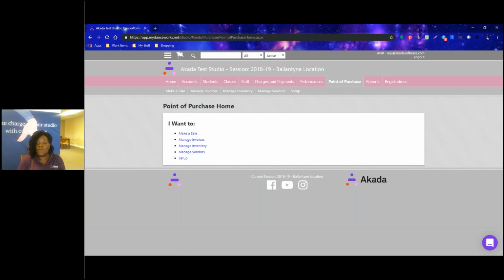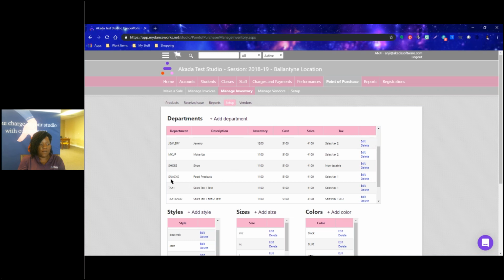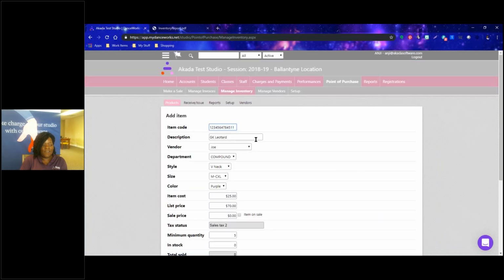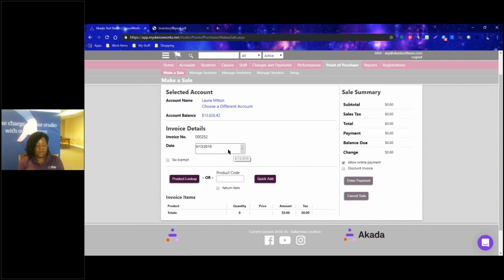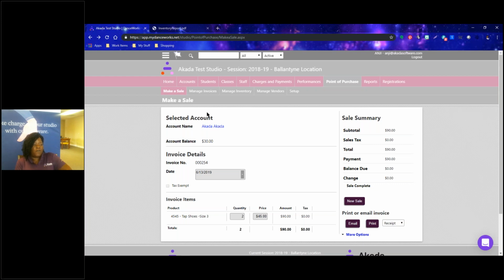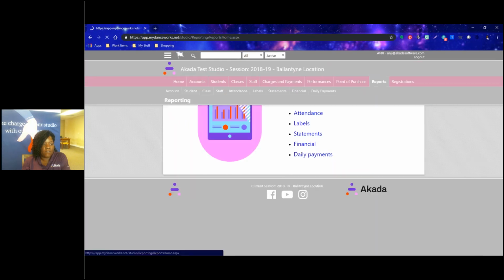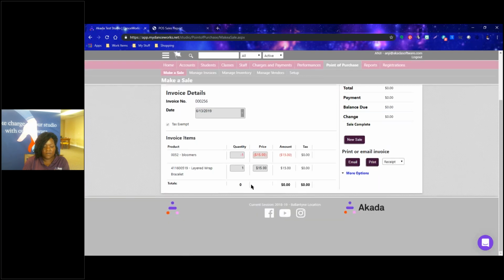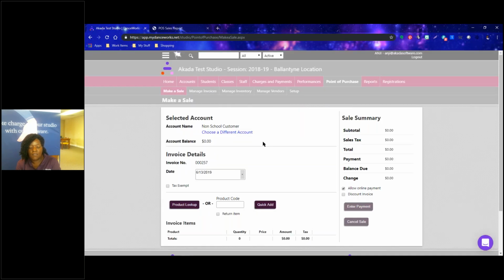Using Akada Point of Purchase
In this video, Anji providers you with an overview of the Akada Point of Purchase system. You'll learn how to set-up your inventory, make a sale, manage invoices, and manage your inventory.